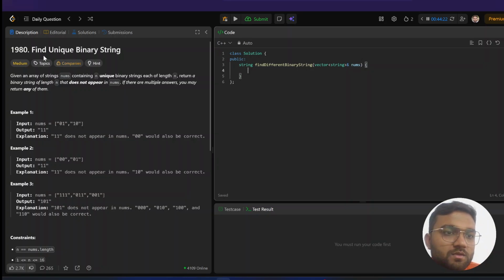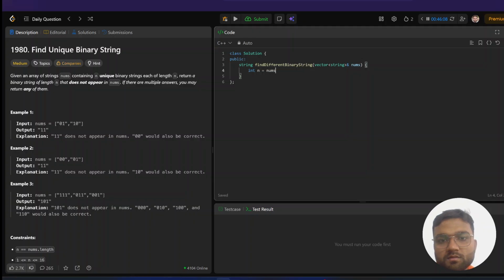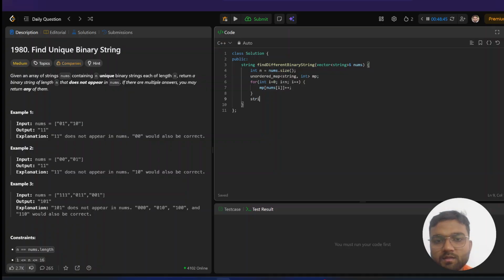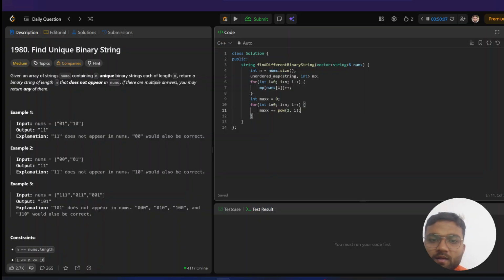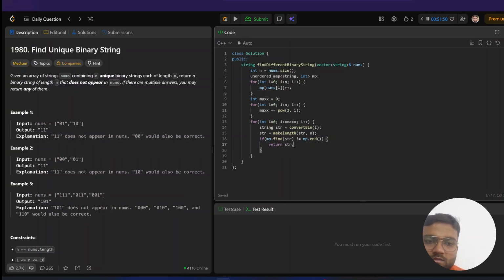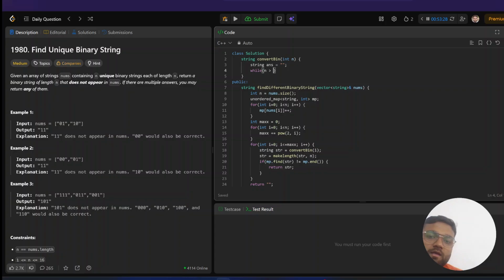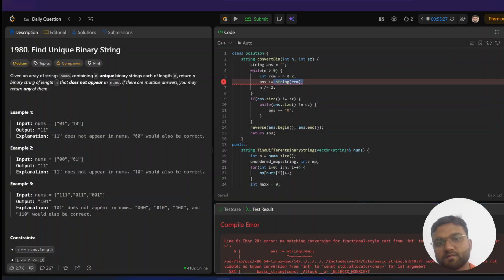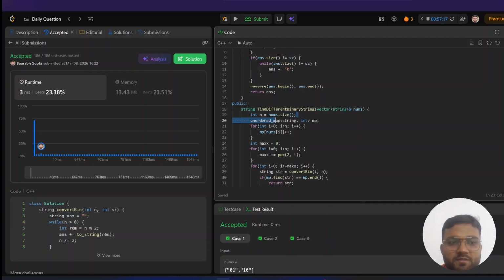LeetCode 1980 | 40 Minute Challenge | Find Unique Binary String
In this video, I attempt to solve LeetCode Problem 1980 – Find Unique Binary String.

This is a Medium difficulty problem, so I gave myself 40 minutes to solve it just like in a real coding interview.